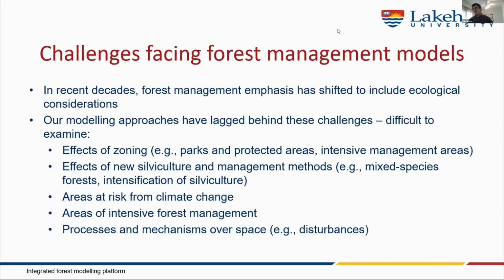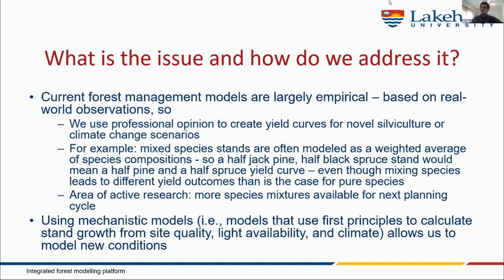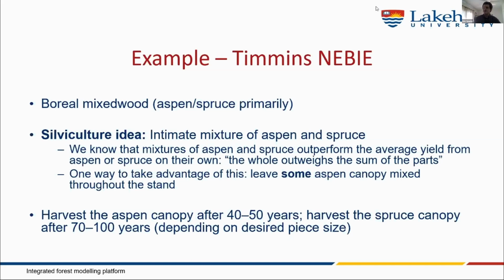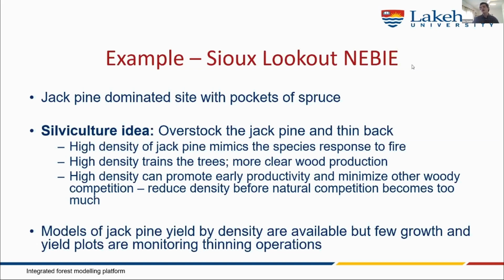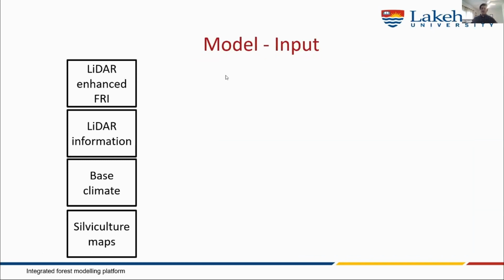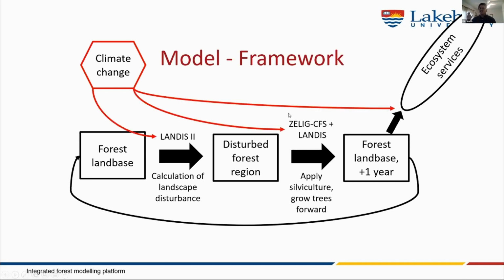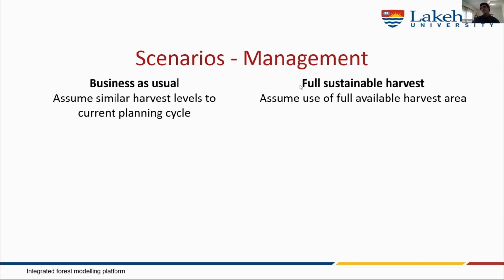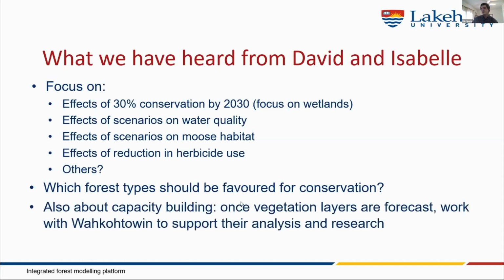Building an Integrated Forest Modelling Platform for Ontario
Presented by Eric Searle, PhD
Research Scientist - Great Lakes Saint Lawrence
at the 2023 Indigenous Lands Symposium